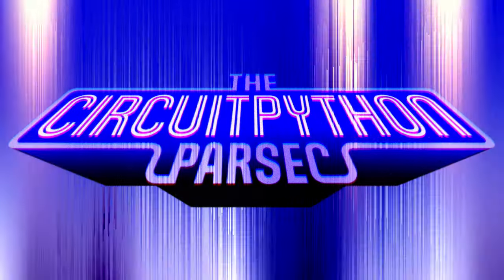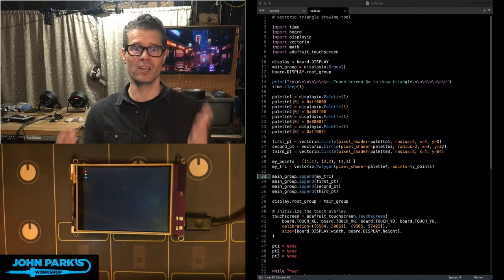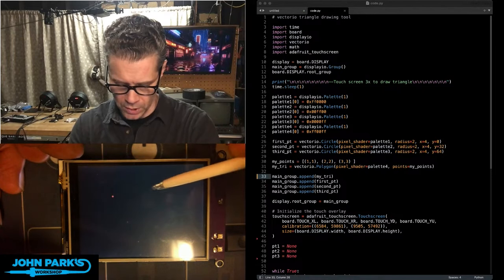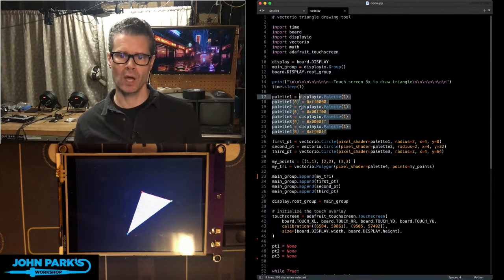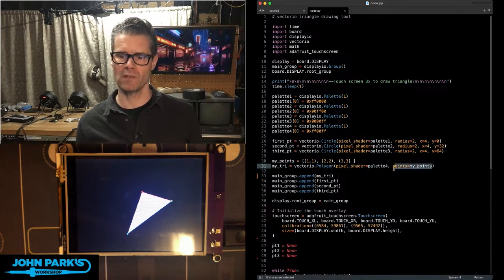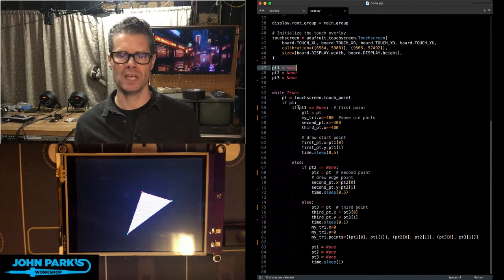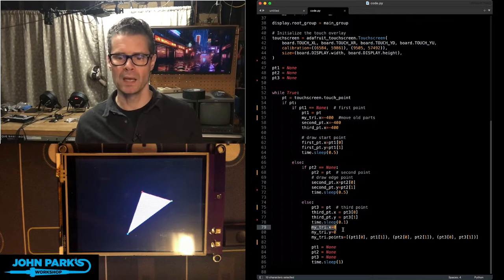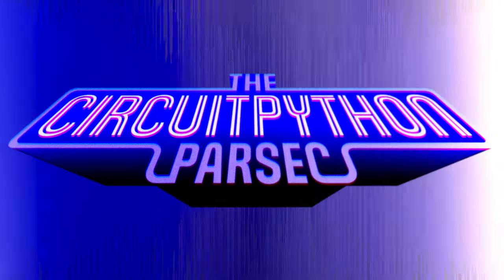John Park's CircuitPython Parsec: Touchscreen Triangles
Draw triangles on a touchscreen using vectorio's polygon tool.